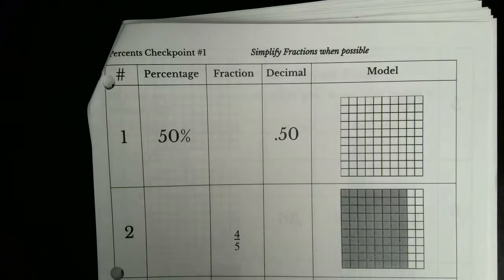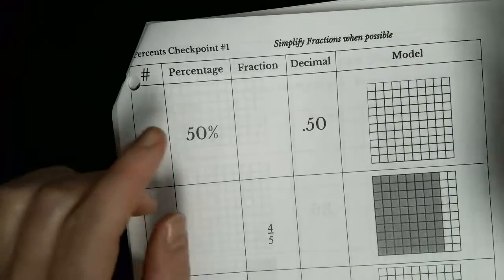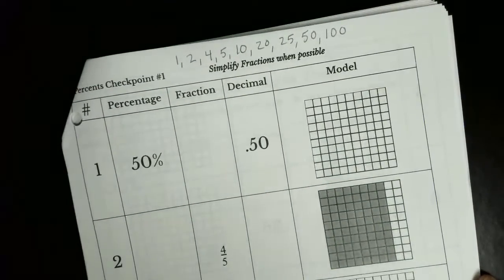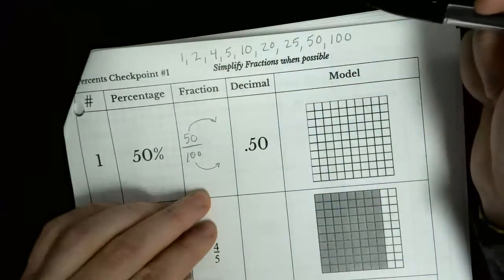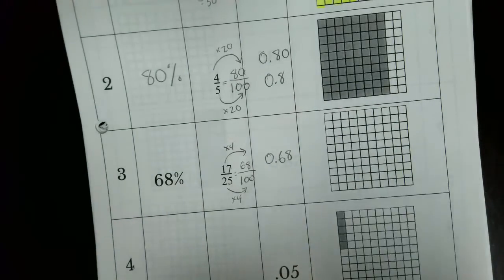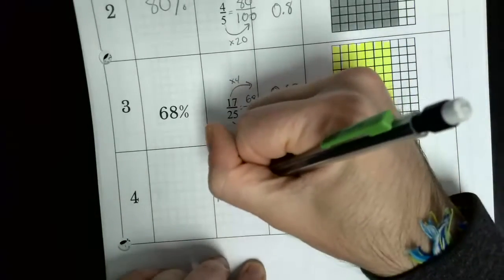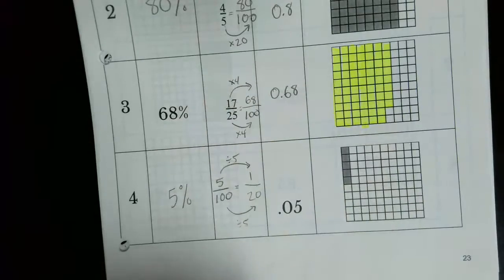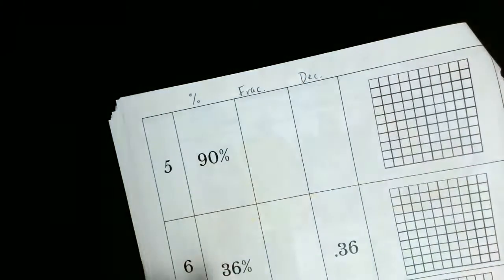Remote Assignment 20 Percent Conversion Practice